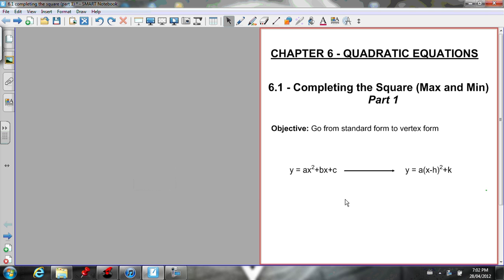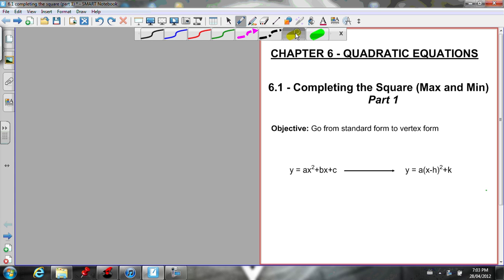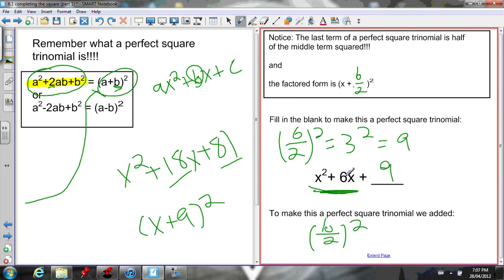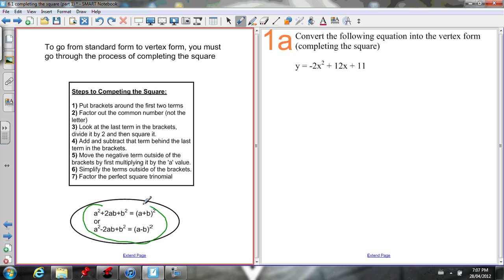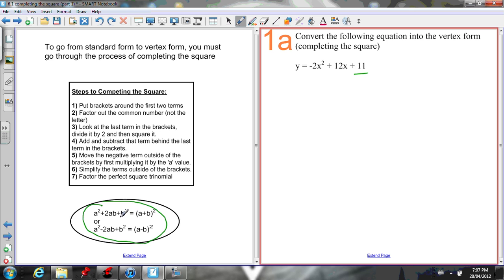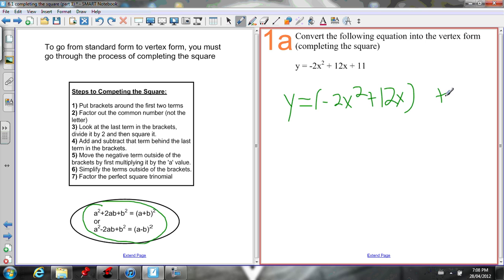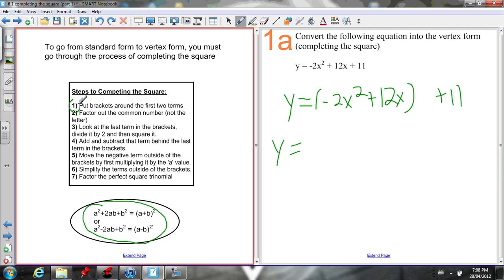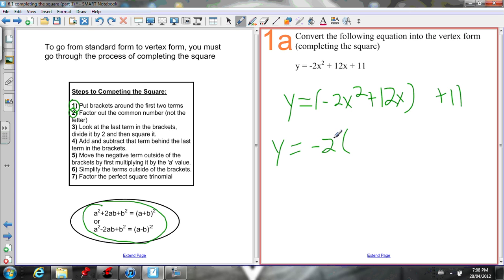6.1 completing the square (a little bit of explanation and 1 example)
This video goes through one example while giving a little bit of the rationale behind it. If you want the full explanation, watch the video 'with full explanation' that is also posted.  Completing the square is used to change a quadratic from factored form into vertex form. This allows you to find the maximum or minimum point of a quadratic.